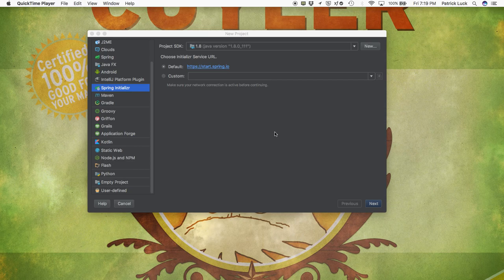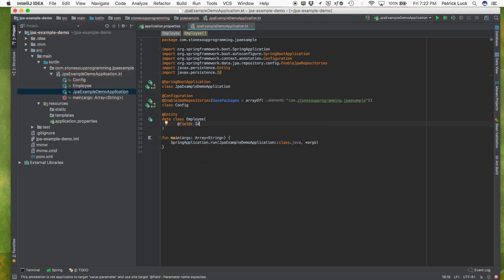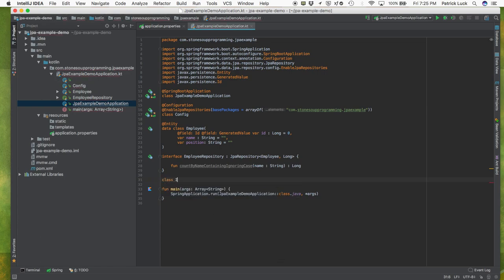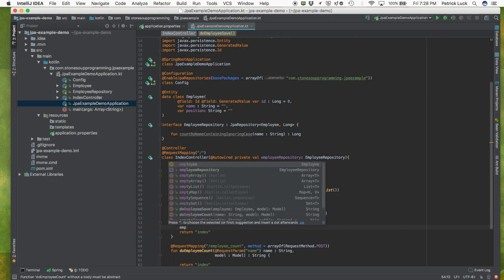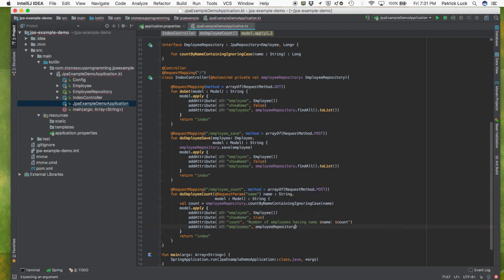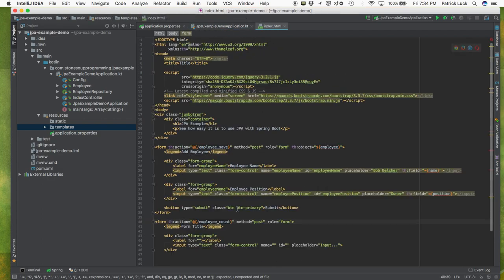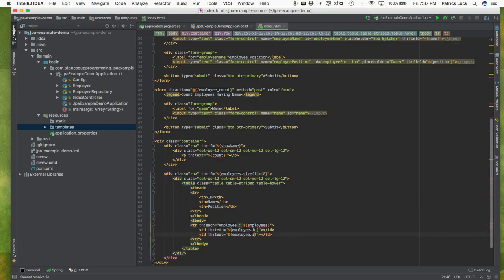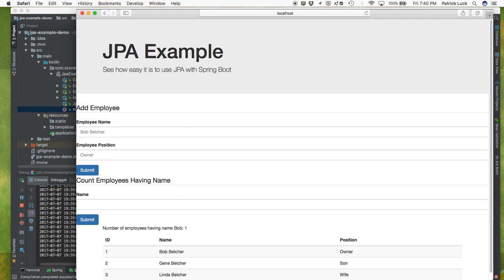Spring JPA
Spring can generate automatic JPA Repository classes for you! for a demonstration!